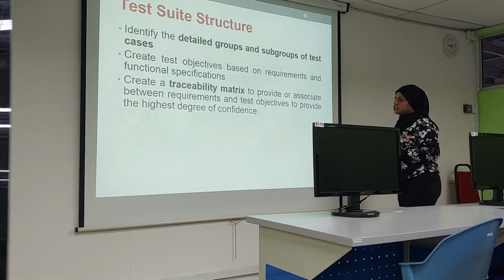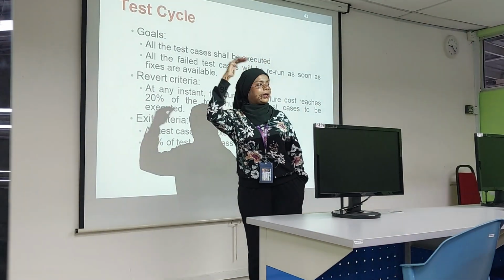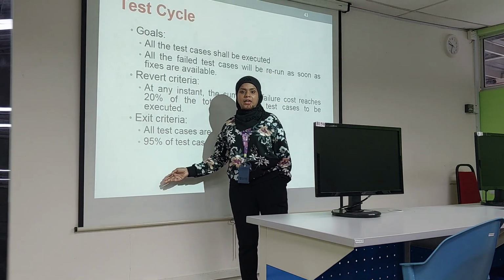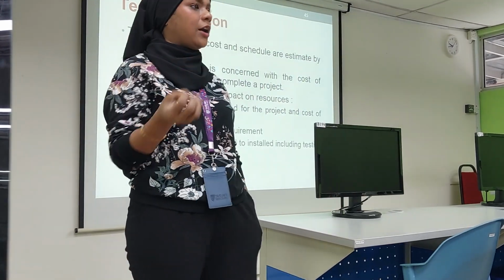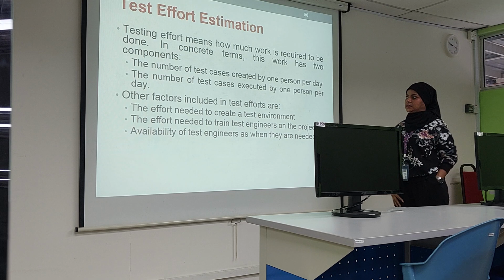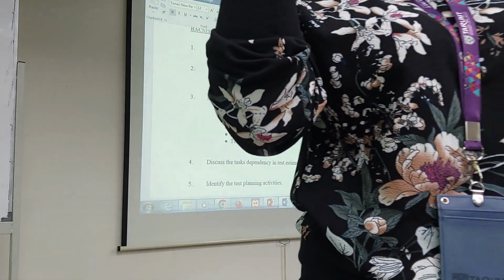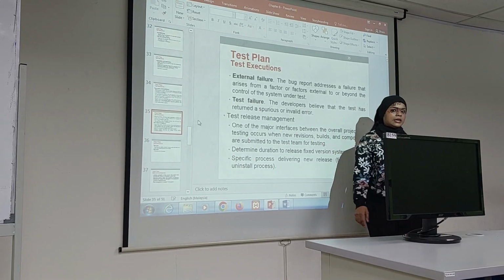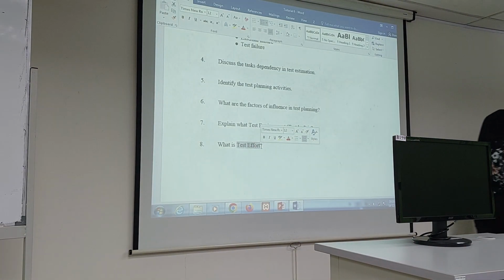Week04 SQAT Thu Practical